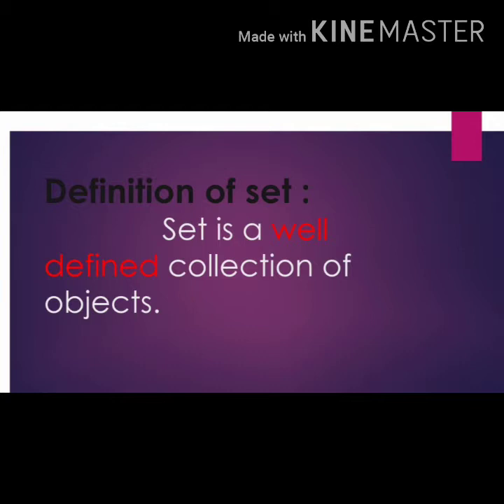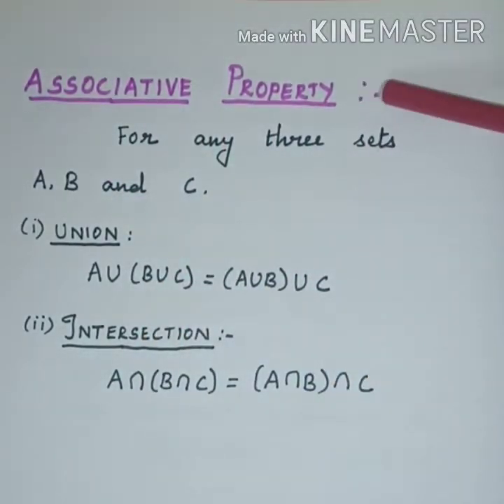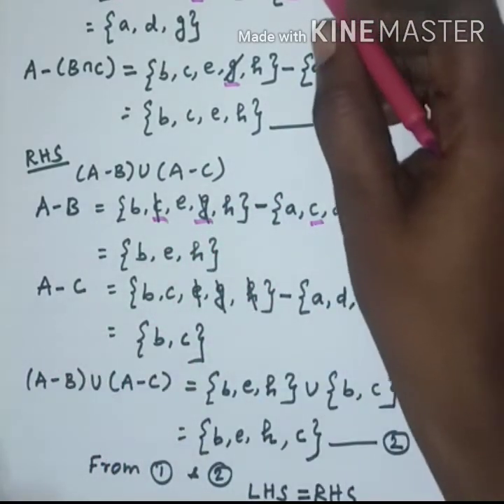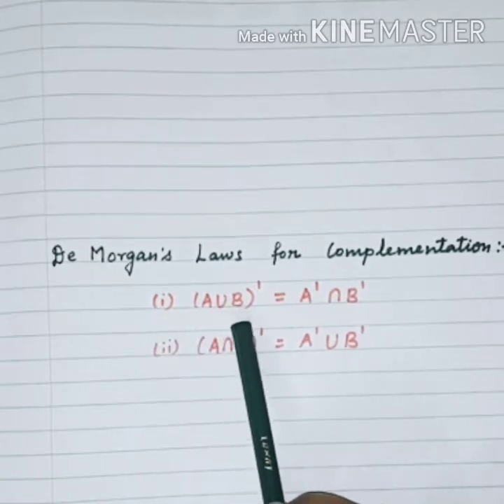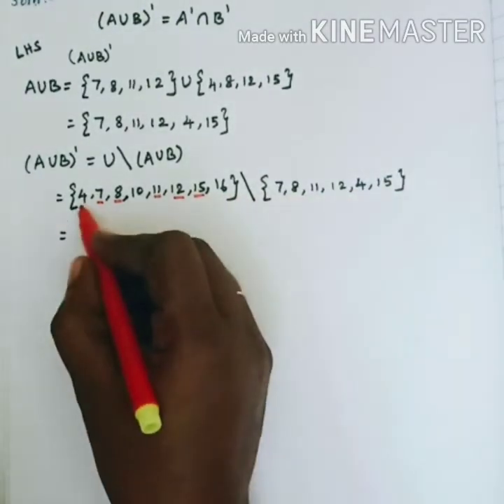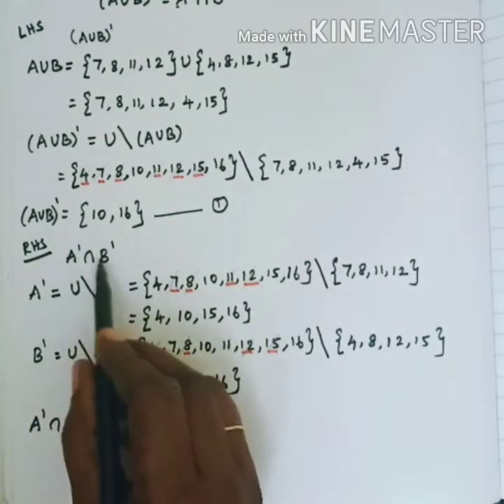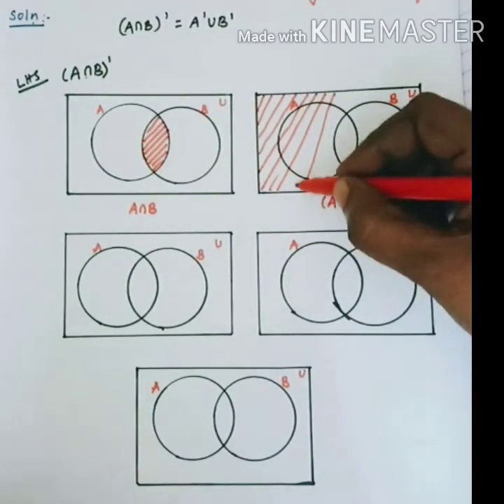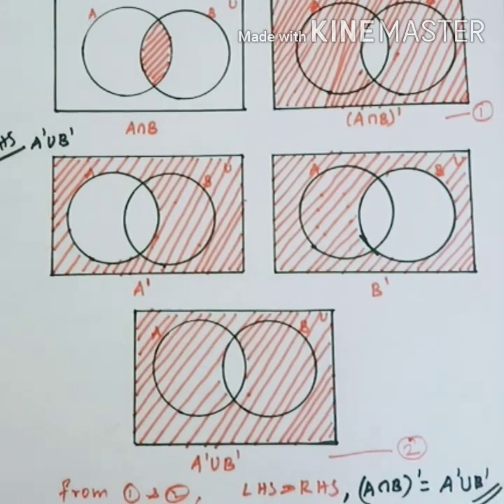IX Maths Set Language Revision